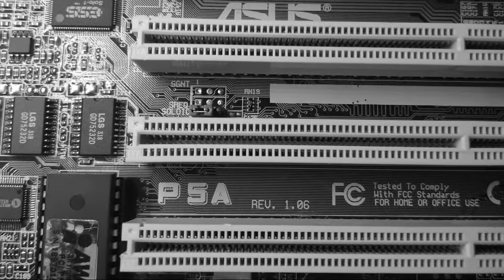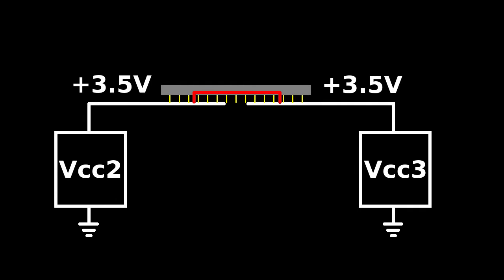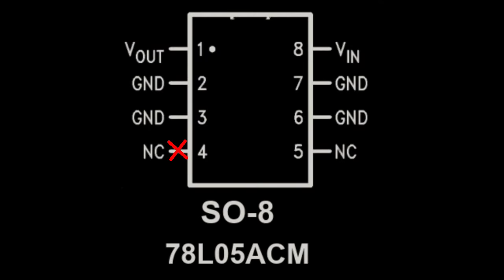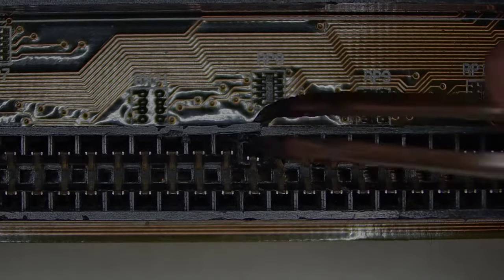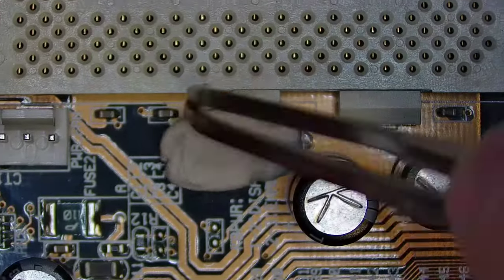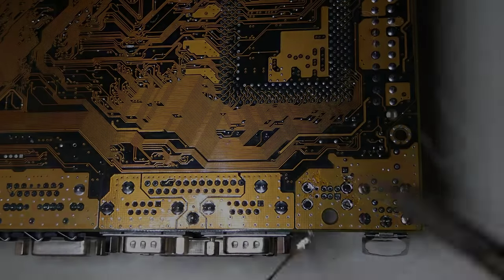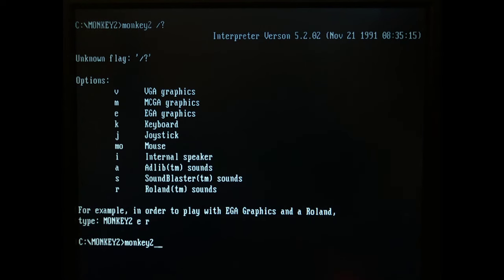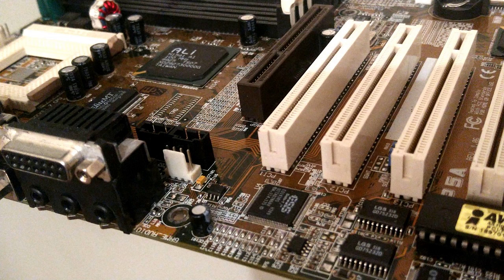Repairing a butchered ASUS P5A Part 2.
In this video we are looking into how the CPU's VCC2DET pin interacts with the VCC3 power controller and finally figuring out the power issue we had in part 1.
We are also adding the missing 78L05 regulator that powers the ESS solo-1 audio chip.
We are also attempting to fix the socket's broken mount with super-glue using white-tack as a mould.
Finally we are repairing the damaged ISA slot.
We are trying out some games, including Duke Nukem 3D, Monkey Island and Quest for Glory Shadows of Darkness.